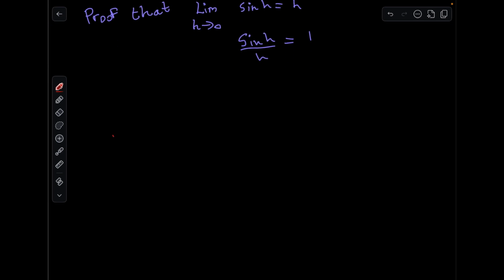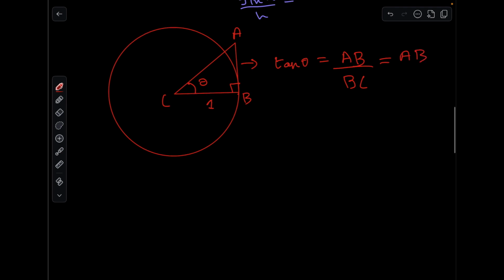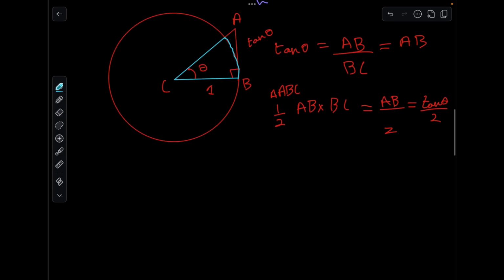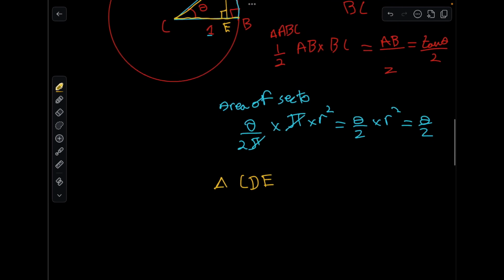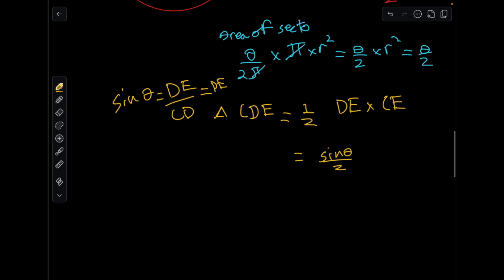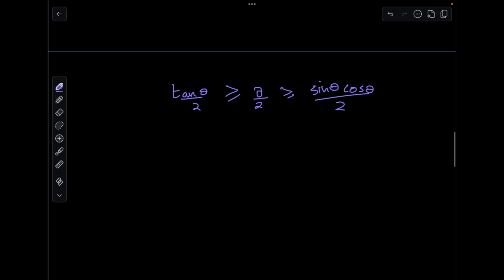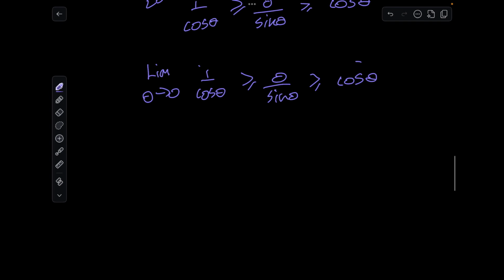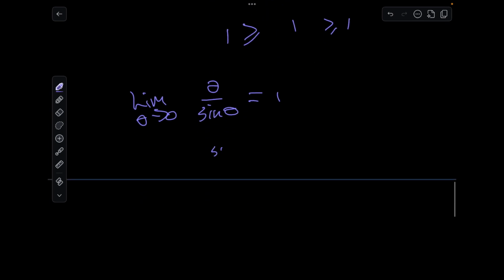Proof that Sin(h)=h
Proof that when Lim (h to 0) sin(h)=h
Keep asking!